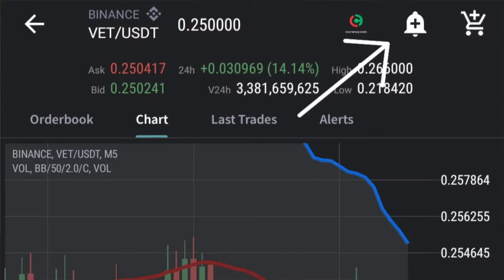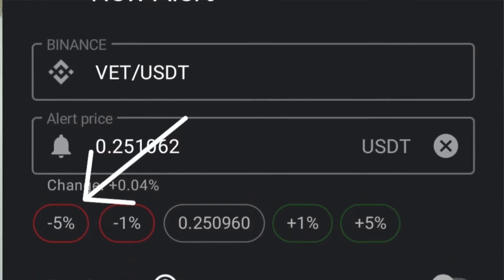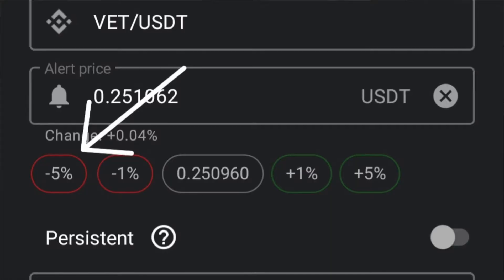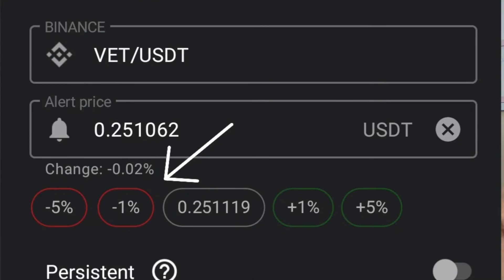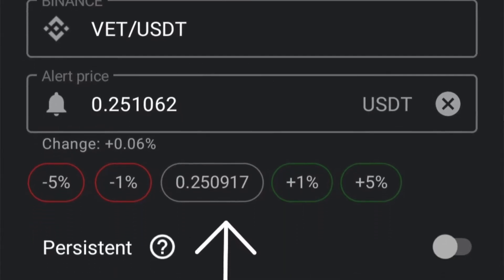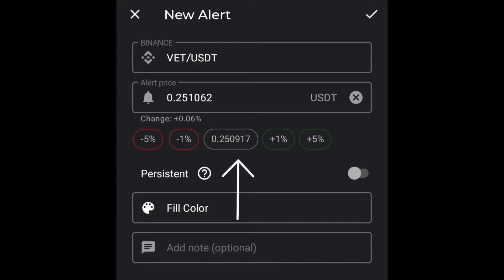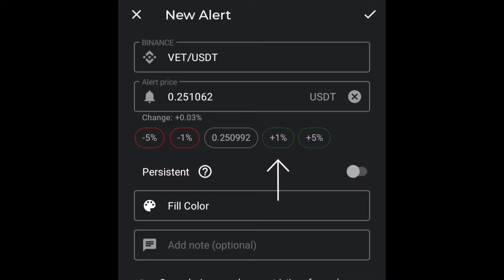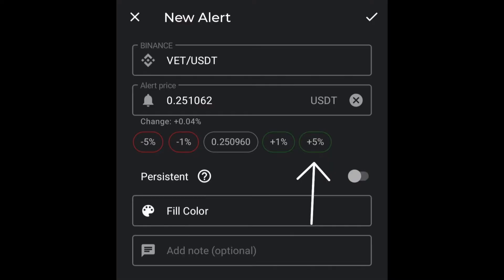TAB TRADER ALERT SET UP NEW VERSION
This video is a quick step by step guide on how to set alerts using the Tab Trader App. Due to the update on Tab Trader this feature has updated information which is shown in the video

If you have any questions regarding the set up put your question in the COMMENTS section below

Stay blessed
Mike & Lil

We Mike & Lil are Crypto Day Traders, we love to eat and travel! We are based in New Zealand.  When we are not travelling overseas we will show local to dos and eateries! We are passionate about sharing our knowledge on the Crypto exchange but we also like to have fun because we are all about living life to the fullest!

Thanks Mike & Lil x